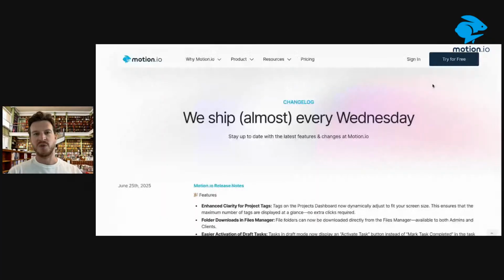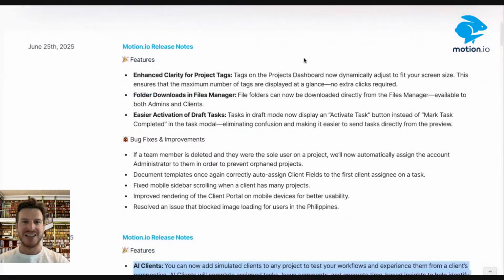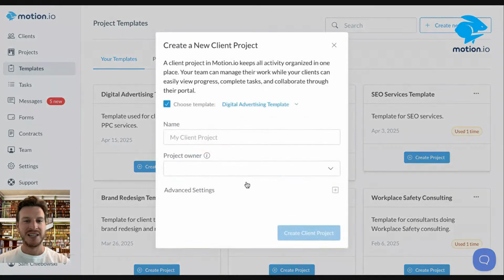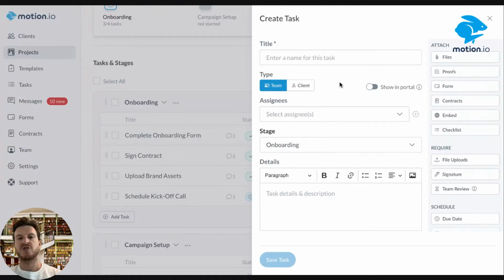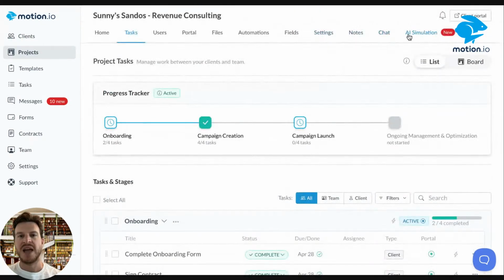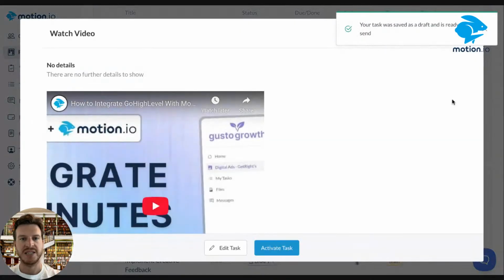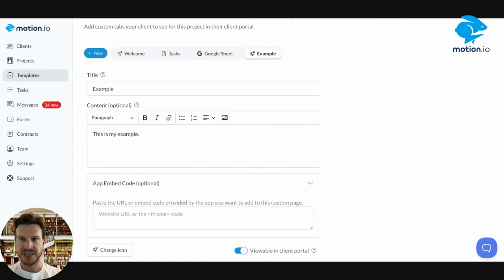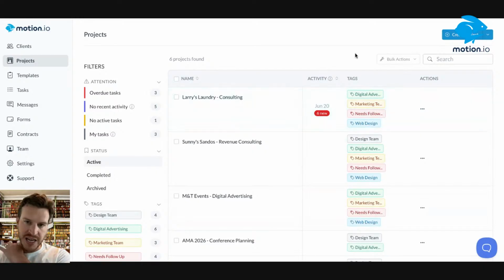Product Update Livestream: June 2025 Recap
Join Motion.io co-founder Sam Chlebowski this Friday for an interactive walkthrough of everything we’ve shipped in June 2025.

During this live Q&A session, you’ll get an inside look at our biggest updates, including:

🤖 AI Clients – Smarter, automated client interactions that save you time and boost productivity
📁 New & Improved File Management – Sleeker, faster file uploads and organization for smoother collaboration
📱 Mobile Experience Overhaul – A fresh, intuitive design that makes using Motion.io on-the-go better than ever
⚡ Zapier Trigger & Action Enhancements – More automation power to connect Motion.io with the tools you love

Bring your questions and get a front-row seat to what’s next.